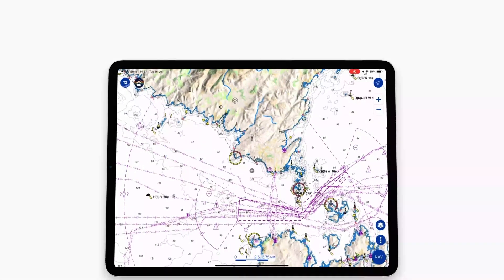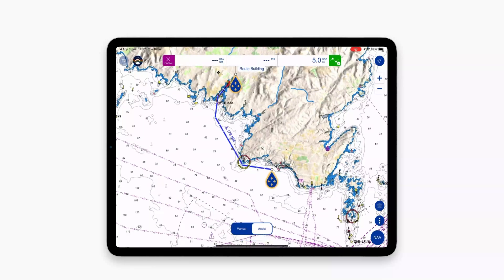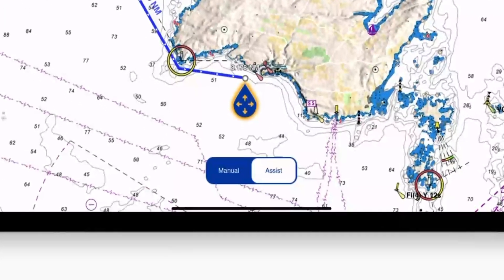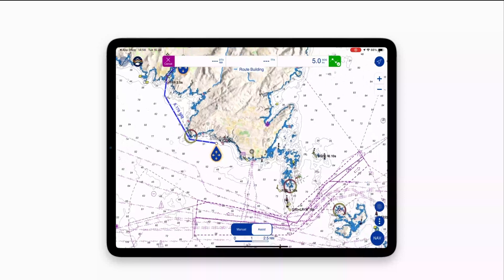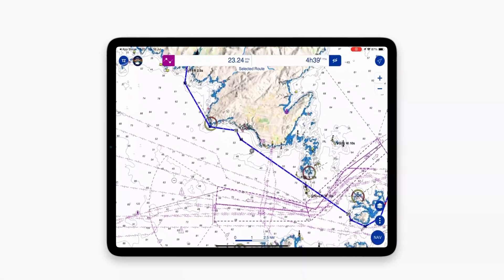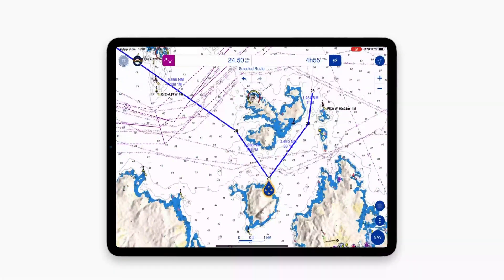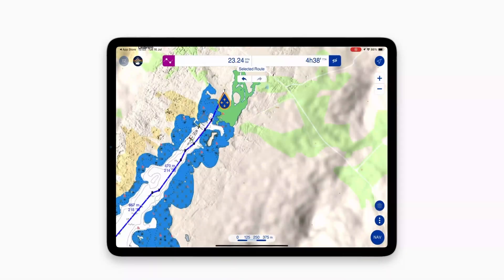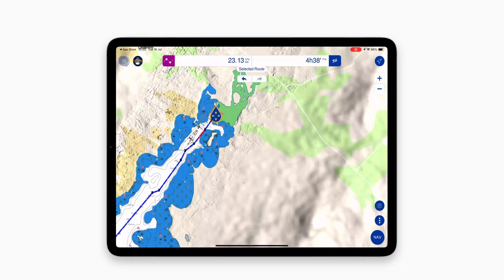How to use: Route Assist - Video Tutorial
With Route Assist, the user can now create a complex route with just two clicks. Set the starting and ending waypoints, and Route Assist will automatically complete the route, ensuring it avoids obstructions and adheres to safety depths, all with impressive speed!

Not happy with the route it suggests?
Want to pass through a specific spot?
Just add, remove, or relocate waypoints, and you will see the route updating in real-time. Route Assist gives you the flexibility to adjust your route on the fly, making it a game-changer for planning and navigation.